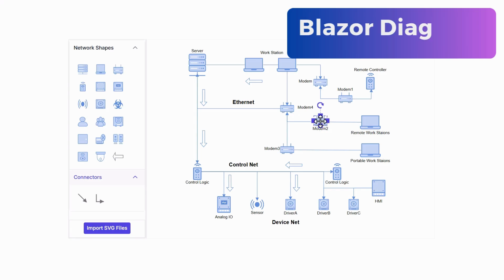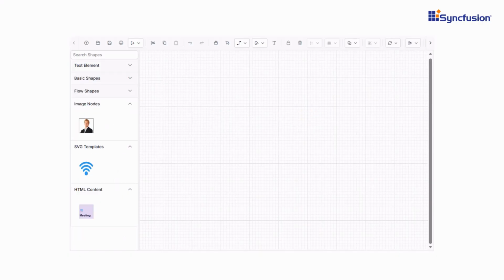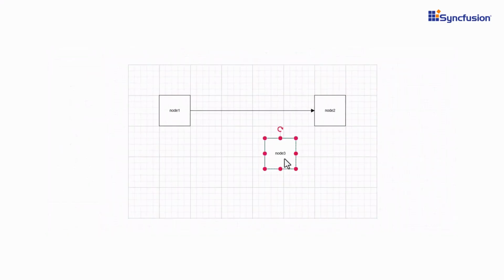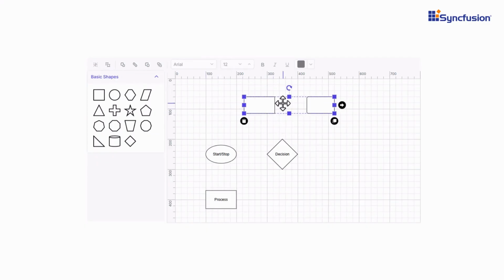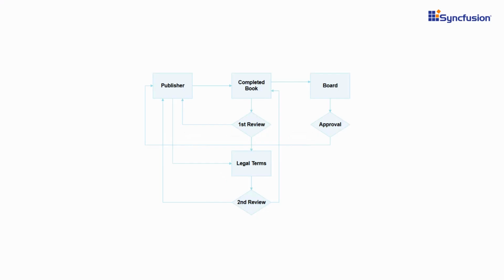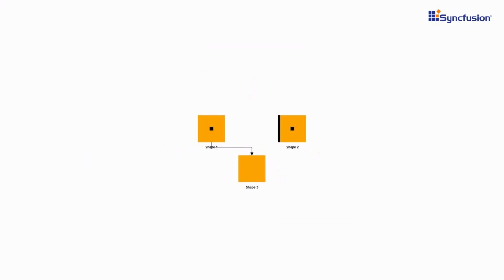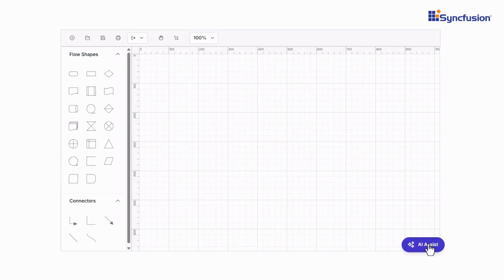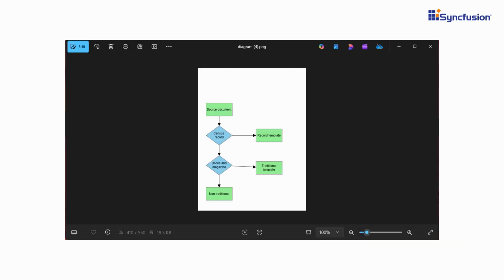Blazor Diagram: The Ultimate Feature Walkthrough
In this video, you will learn about the features of the Syncfusion® Blazor Diagram component, a versatile tool for creating interactive diagrams in Blazor apps.

The Diagram component lets you visualize, create, and edit diagrams like flowcharts, organizational charts, and mind maps with ease. You can add nodes and connectors—the core building blocks of any diagram—and customize them with shapes, images, SVG templates, or even HTML content. Connectors can be straight, orthogonal, or curved, and can be styled with arrowheads, line jumps, and custom patterns.

You can interact with every element: select, move, resize, rotate, or flip nodes, and adjust connector routes by dragging handles. Organize your diagrams using containers, groups, and swimlanes for structured layouts. Add annotations like text, images, or HTML to nodes and connectors, and use ports for precise connection points.

The component supports advanced features like constraints for behavior control, data binding to JSON or APIs, and automatic layouts for organizational charts, mind maps, and hierarchical structures.

Enhance usability with gridlines, rulers, snap-to-grid, panning, zooming, and an overview panel. Add tooltips, customize styles, and apply built-in themes like Fluent, Tailwind CSS, or Bootstrap. Accessibility features include keyboard navigation, RTL support, and localization.

You can export diagrams as images or SVG, print selected regions, and even generate them from text using AI or Mermaid syntax. With responsive designs and cross-platform availability, the Blazor Diagram component makes building professional diagrams effortless.

The Diagram is also available on other platforms like JavaScript, Angular, React, Vue, ASP.NET MVC, and ASP.NET Core.